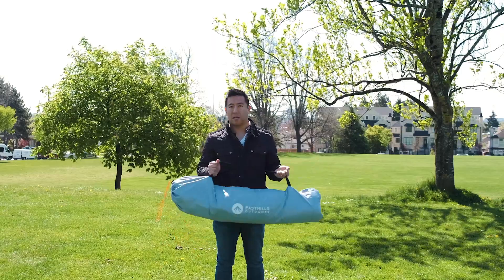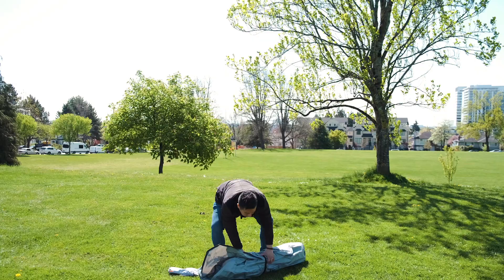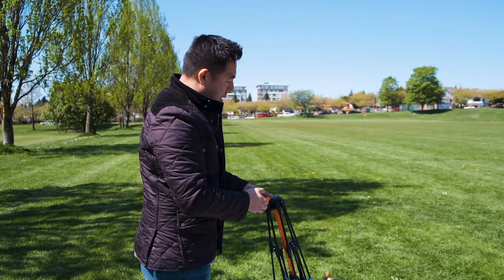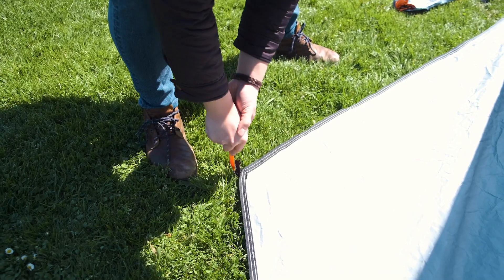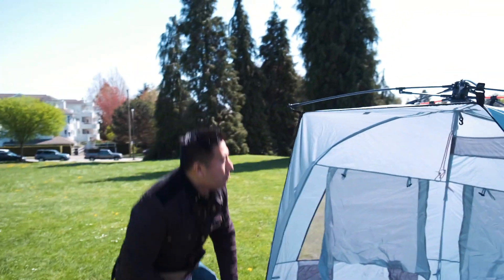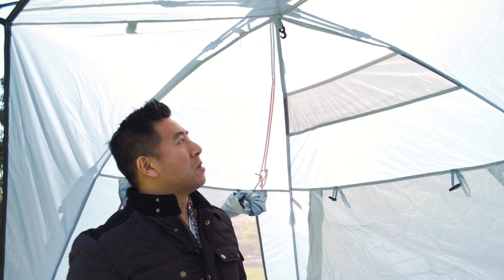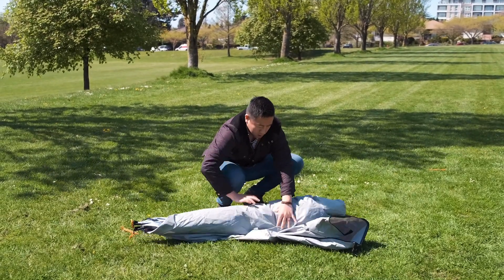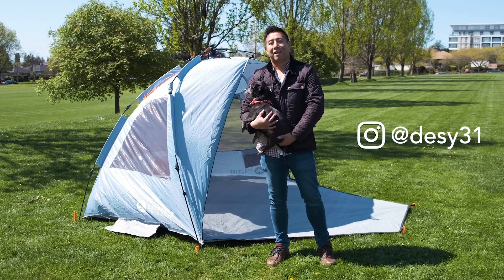Easthills Outdoors Easy Up Instant Shader Enhanced XL Beach Tent with Double Silver Coating Review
UPF 50+ PROTECTION: Designed with a double silver coating that effectively blocks 97.5% of UVA and UVB rays. This surface reflects heat so even when the beach is scorching hot, you’ll remain cool inside—even in direct sunlight.
FAMILY SIZE: With a super-spacious interior of 99" W x 53" D x 57" H and 53” front porch, even 4 adults can sit and lay down comfortably inside. Enjoy as long as you like, and when it’s time to go, the Instant Shader packs down to 41" x 8.5" x 8.5". Toss it over your shoulder and easily load it into the trunk of your car without discomfort.
PATENT-PENDING OPENING MACHANISM: End the frustration of putting up and taking down large beach tents. The Instant Shader’s patent-pending opening mechanism allows to set up and disassemble with smooth movements. Create your family’s beach oasis in less time, with less strain. Winning!
GREAT AIRFOW: Some outdoor tents can get stuffy and humid on hot days. Not the Instant Shader. Large mesh windows and double guyout points let you enjoy great ventilation and breezes, while staying shaded from the sun.
VERSATILE & CONVENIENT: It’s inevitable: long days at the beach will have surprise pop-ups. The Instant Shader’s versatile design can handle them all. Zip up the front to change into dry clothes in privacy. Protect your tent from high winds with guylines. Store valuables in the overhead mesh pocket.